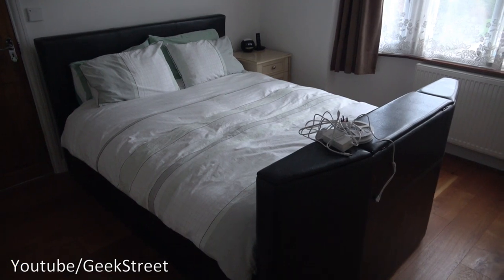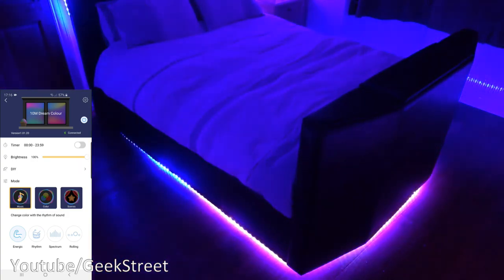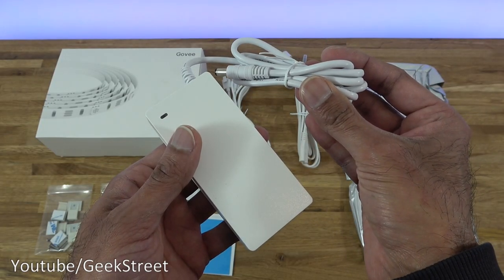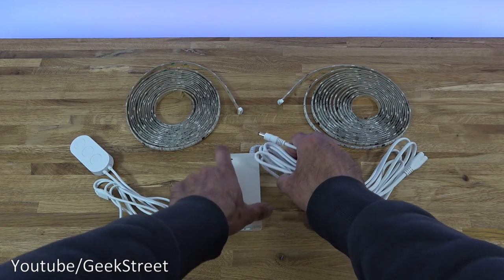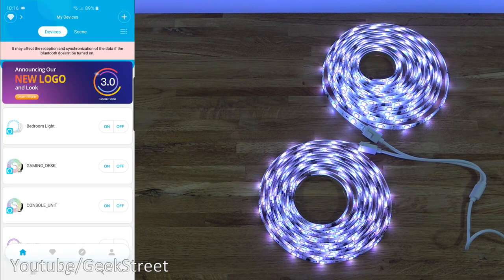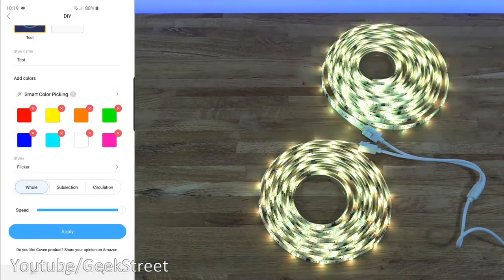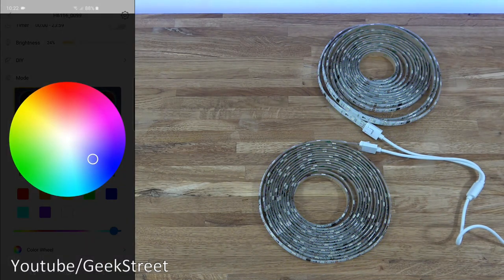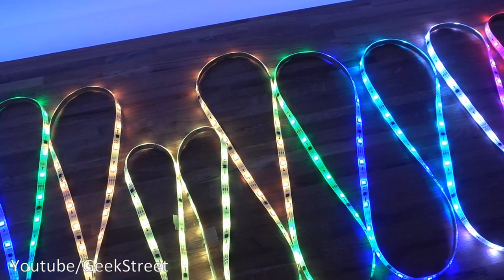GOVEE Dream Colour LED Strip Light with Music Sync 10M ULTIMATE LED STRIP!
How to Cut and Extend LED Strip Kits EASIEST METHOD EVER!

Govee Dreamcolor LED Strip Light 10M

Unboxing and setup of this amazing Govee dreamcolor strip light.  I decided to show how versatile this product is and that you can use any where in your home to jazz up any furniture and space - bringing light and colour!!!  I installed this on my TV bed - bright!  With music sync this is party night on the TV Bed :)
LED Strip Lights, Govee 10M Dream Colour Strip Light Music Sync with Brighter 5050 LEDs, Colour Changing Waterproof LED Lighting Kit App Controlled for TV Bedroom Kitchen Gaming Party H6116 [Energy Class A+++]

Content TIMESTAMP
00:00 Timestamp
00:26 Installing the Govee Dreamcolor on TV Bed
00:46 Testing the Strip from Smartphone
01:29 Different color options from the App
02:47 Unboxing
05:05 Look at the Dreamcolor LED lights
06:15 Setting up the Dreamcolor LED Strips
08:01 Set up Smartphone App
08:38 Options on the App
13:24 Final Summary

LED Strip Lights, Govee 10M Dream Colour Strip Light Music Sync with Brighter 5050 LEDs, Colour Changing Waterproof LED Lighting Kit App Controlled for TV Bedroom Kitchen Gaming Party [Energy Class A+++]

DIY via APP: LED tape strip lights set will change colours and speed automatically and periodically. It has not only RGB & dreamcolour selection, but also DIY selection by APP controller to create your great LED mood lighting.
Special Music Mode: Our LED lights will dance with music because of built-in high sensitivity mic, spectrum with light and colours adjusts automatically based on the ambient sound. The strip light fits all type of music, including slow, relaxing tunes and dance music.
Multiple Scene Modes: 8 scene modes to optional by APP : Morning, Sunset, Movie, Dating, Romantic, Blinking, Candlelight and Snowflake. Fills your room with perfect ambience which provides you an amazing visual experience.
IC Control Lamp Beads: A variety of colours and brightness can be changed simultaneously with frequency changes through unique design by adding IC inside the light strip. Extend the beauty and elegance of colourful throughout your entire home.
Safe to Use: This LED light strip has a working voltage of 12V and is equipped with short circuit protection and memory function. Waterproof, extremely low-heat, touchable and safety for children. The lights tape on the back comes with strong adhesive which provides you easy installation.